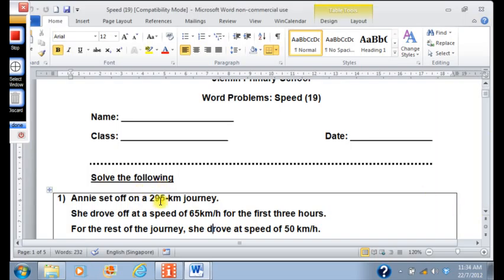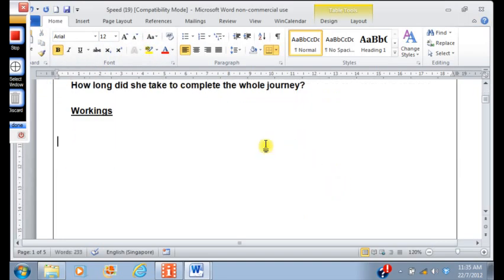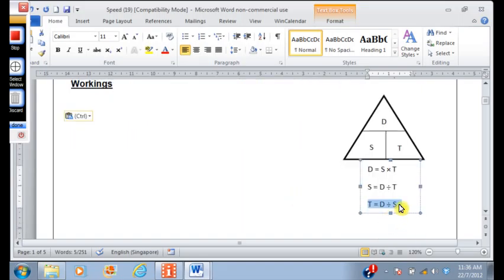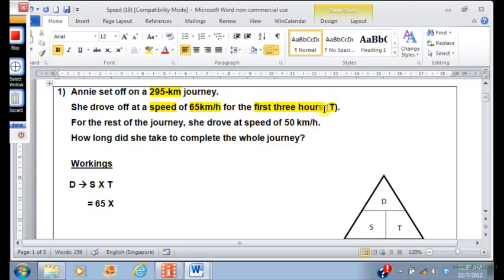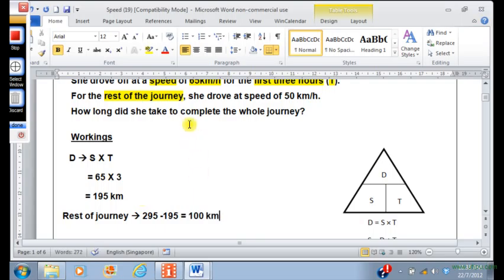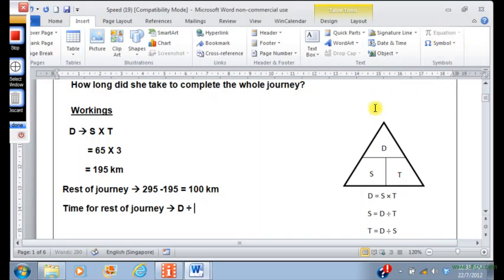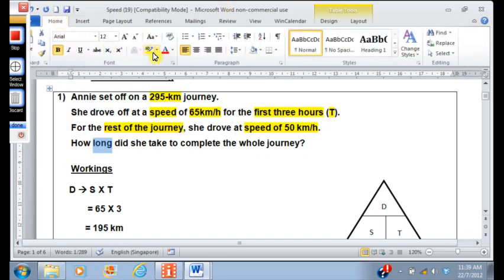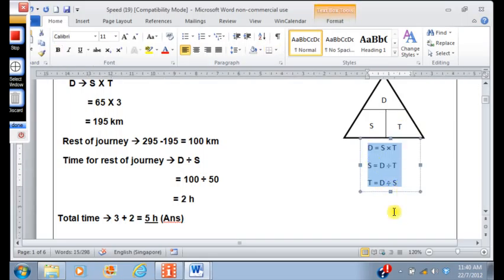Speed 19 1